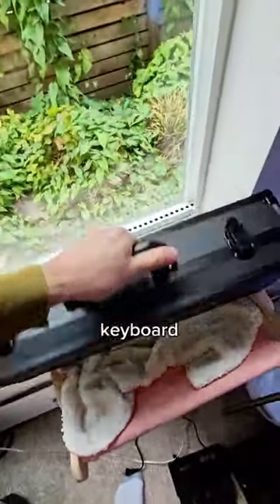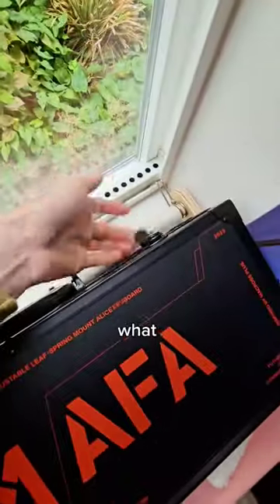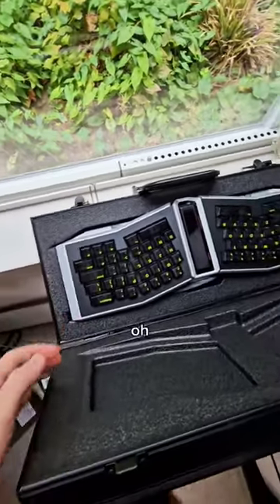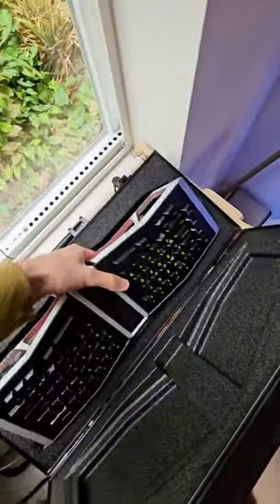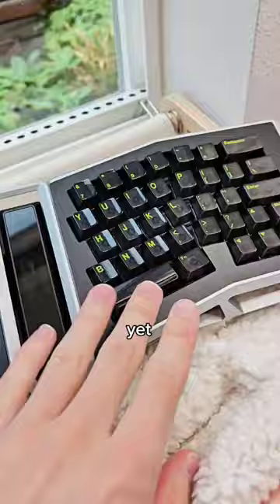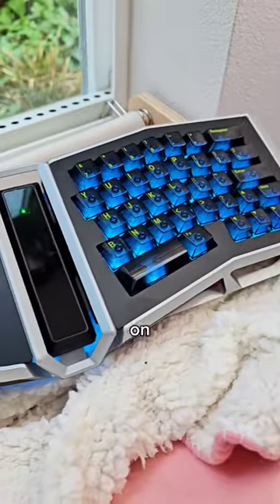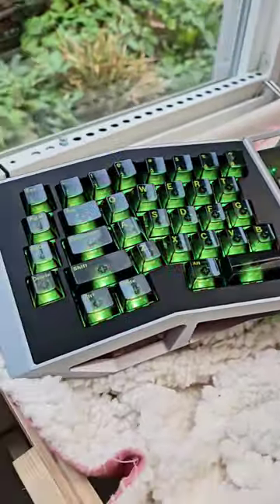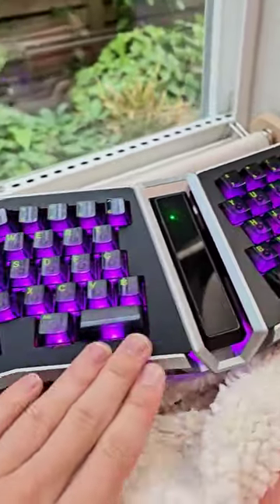This Keyboard Is Worth MORE THAN A PC...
mechanicalkeyboard Angry Miao AM AFA